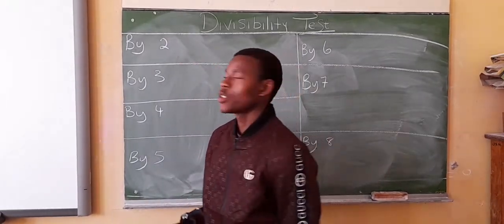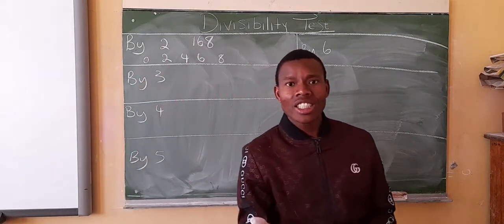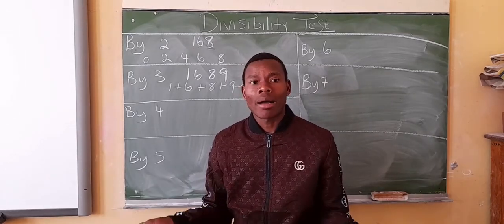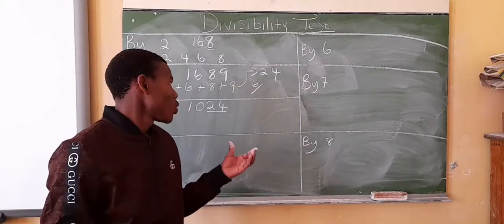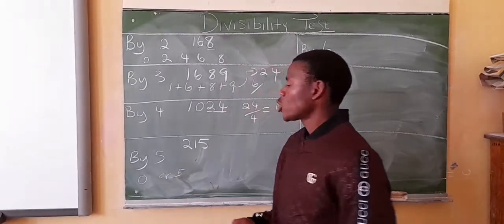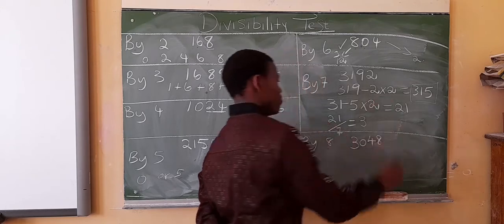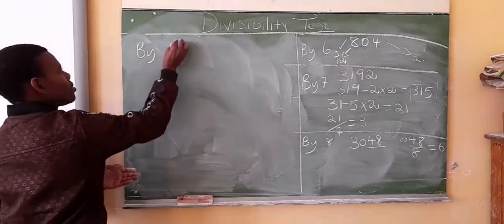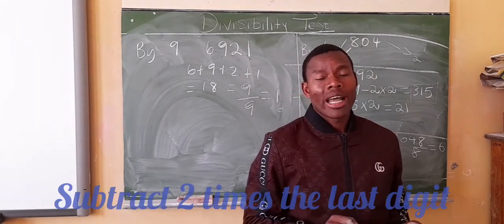Maths Tutorials [Divisibility test *2-9*] Mr Dambuza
The video will help you to find whether the big  number is divisible by another number ( 2 to 9)